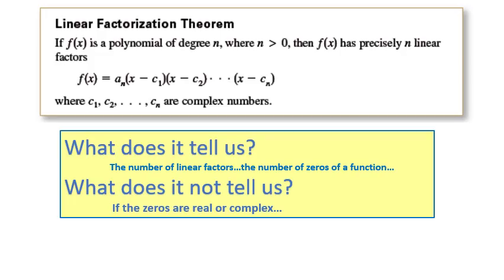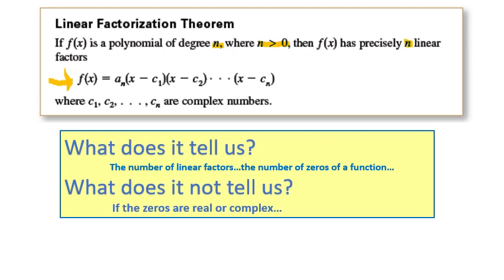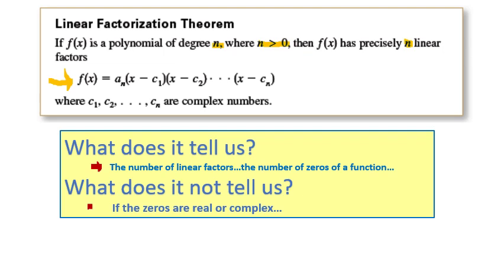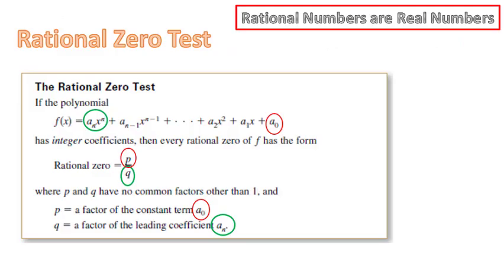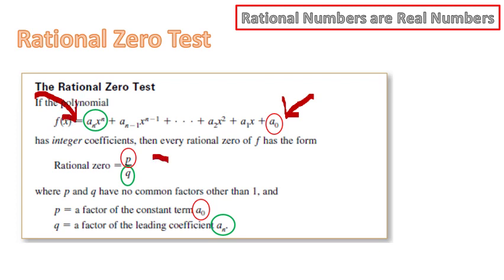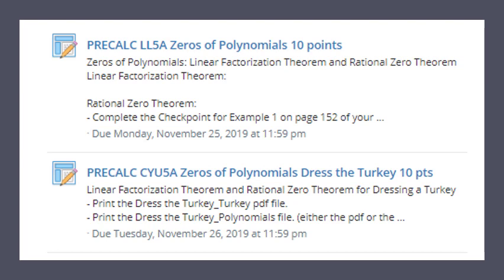Week 14 CP Precalc